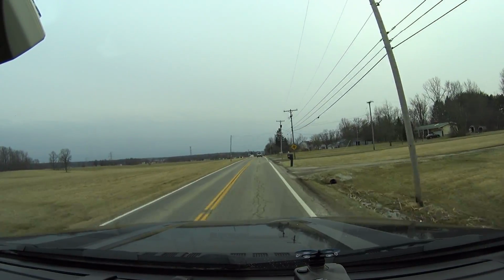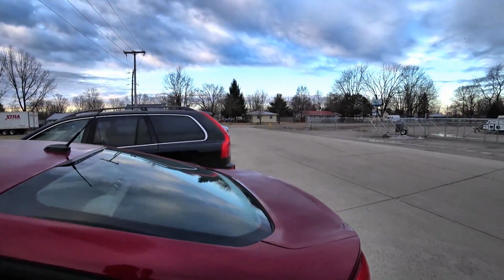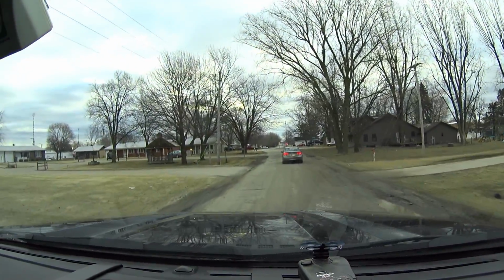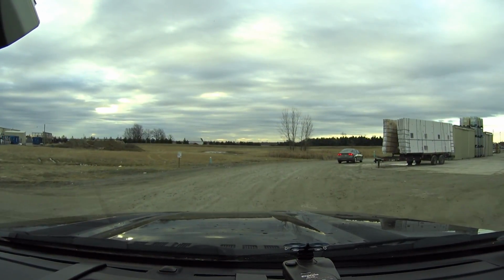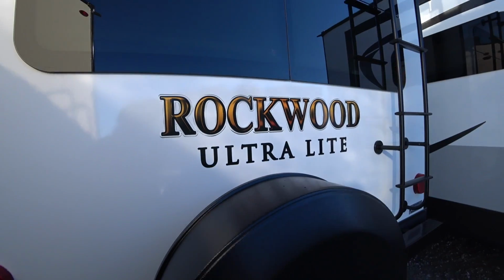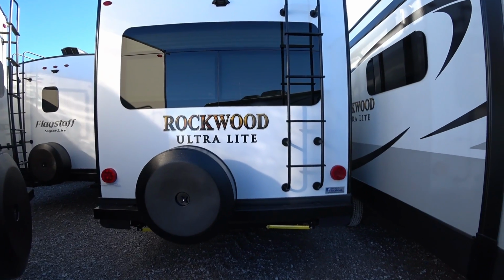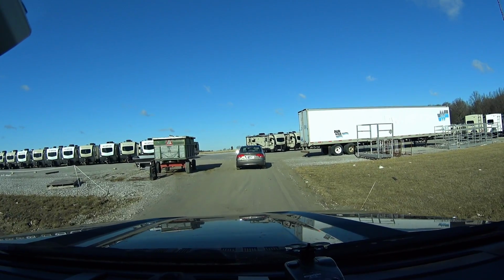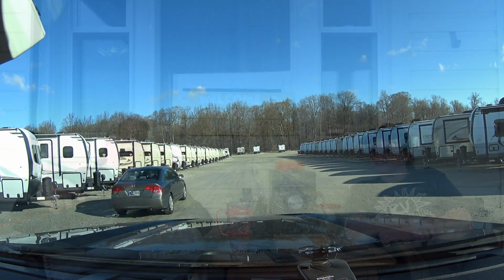Rockwood RV Plant Tour, Need To see in Person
Personal Plant tour call
201 Elm St Millersburg, IN 46543